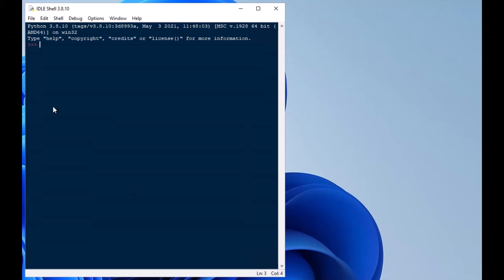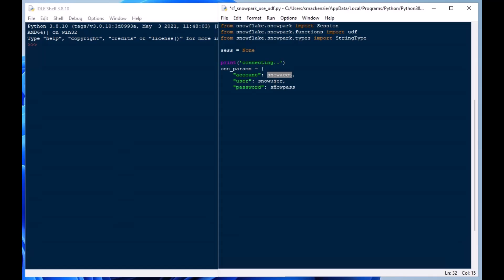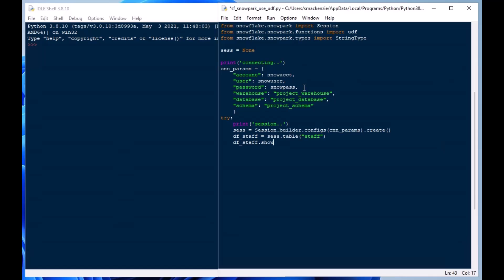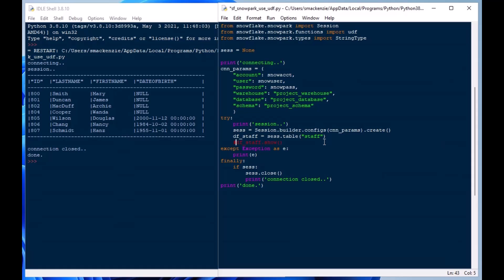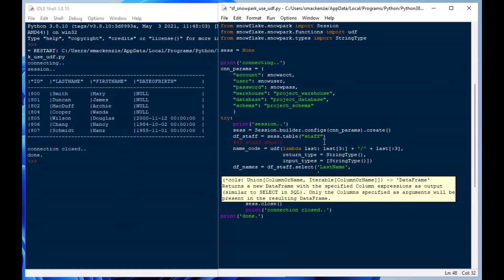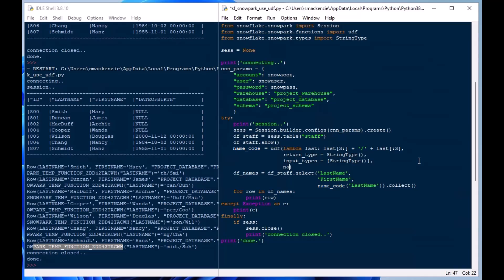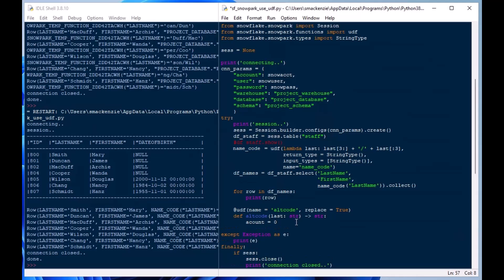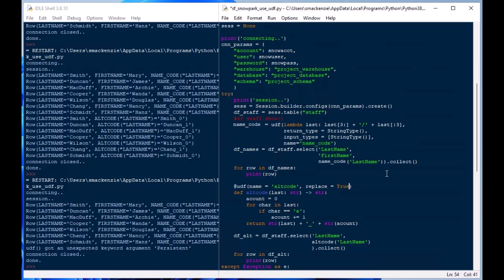How to Run Python User Defined Functions in Snowpark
In this episode, we'll continue in Snowpark and take a look at the User-Defined Function, or UDF. You can create these UDF in Python and have your Python code run on Snowflake, making your data operations faster while retaining the ease of use of Python. We'll take a look at making an anonymous UDF and a named UDF, and we'll use both a lambda function as well as a full Python function to give calculated output on a Snowpark dataframe.